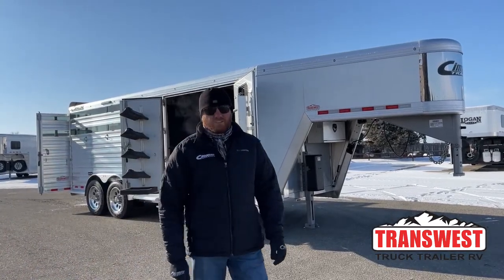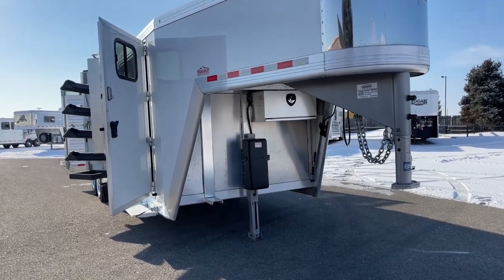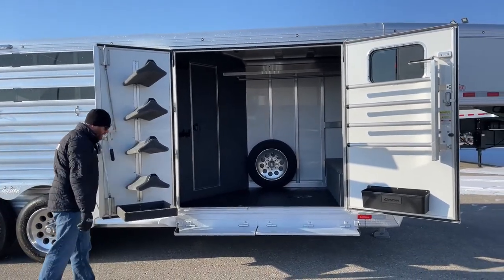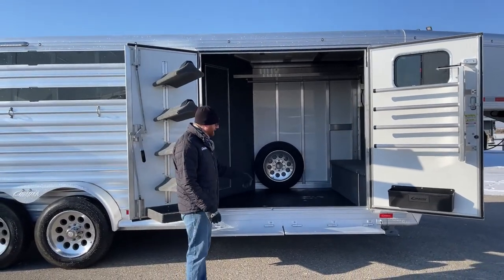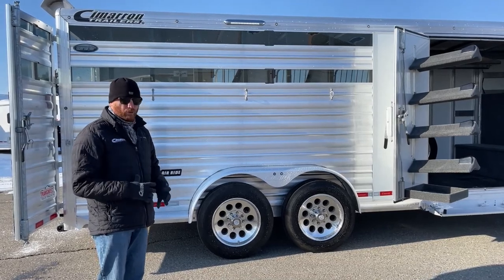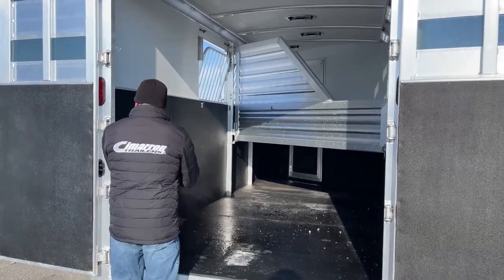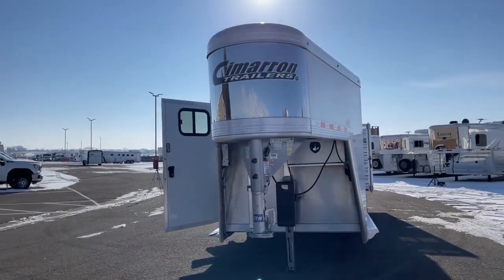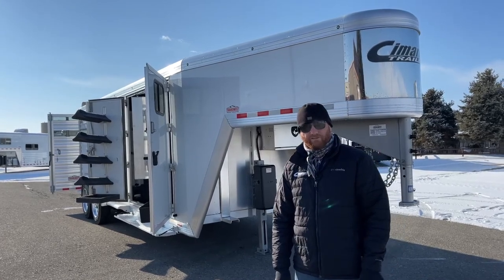Cimarron Winstar 3 Horse Gooseneck With Air Ride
CJAltenburg is walking around a 2020 CimarronTrailers Winstar 3 Horse Gooseneck - 5U210699 Live at Transwest Truck Trailer RV of Frederick